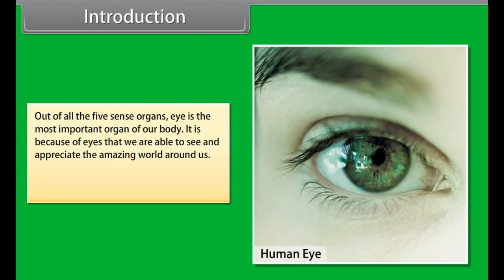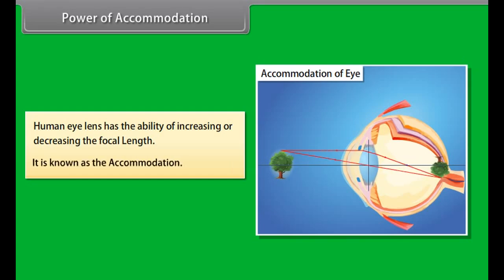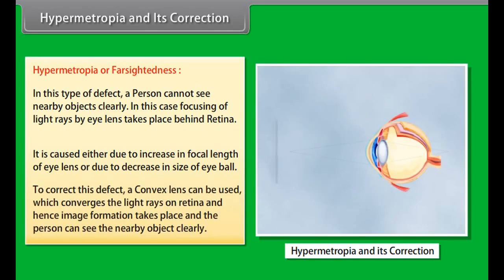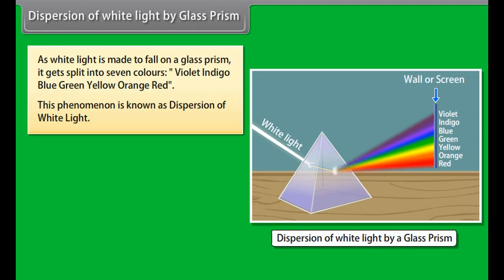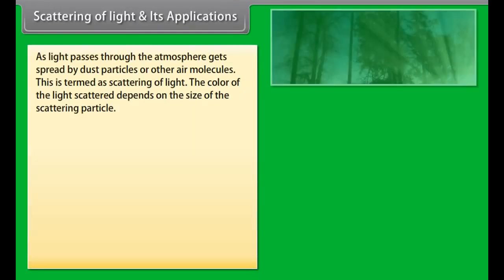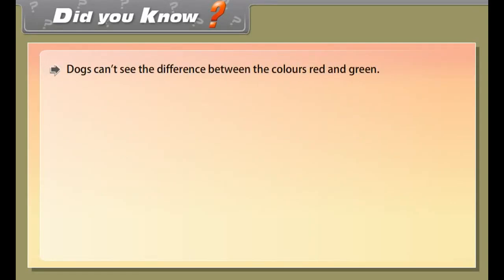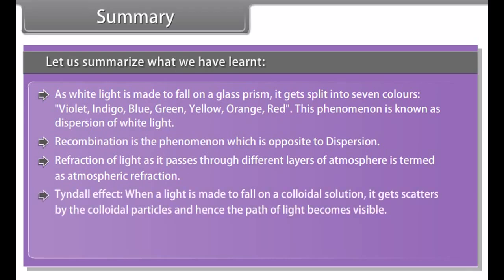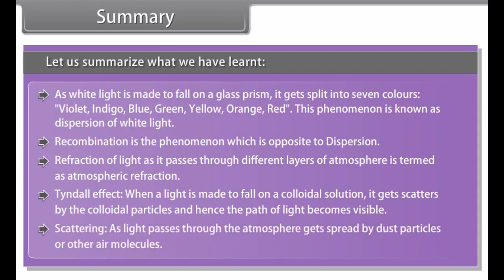class 10 science ch 10 Human Eye and Colorful World